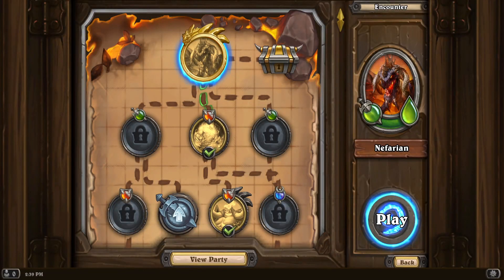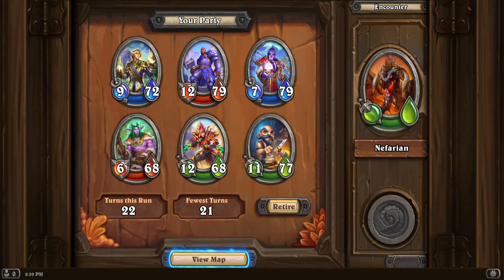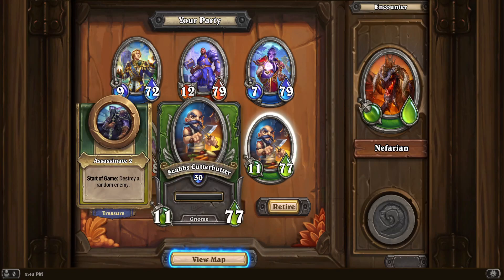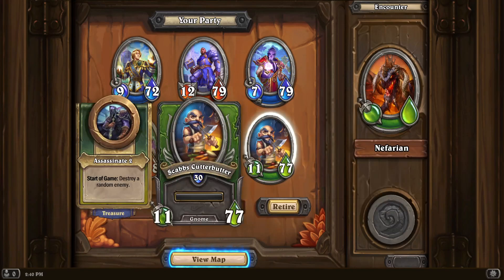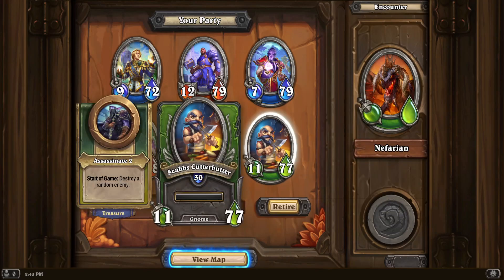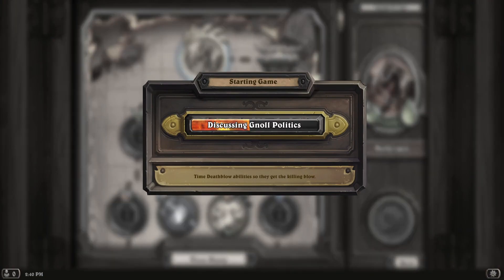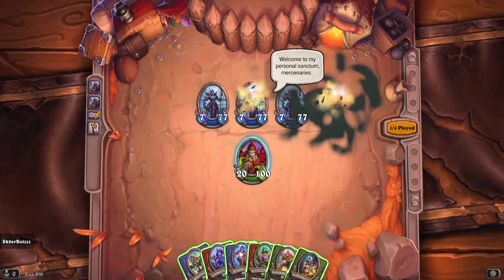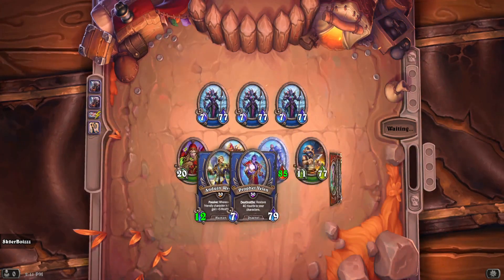Assassins to Speed Farm Nefarian for Valeera Coins Guide (Quick Tip) - Hearthstone Mercenaries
Like in other Assassin games, there are different ways to assassinate in the game!
Speed up your clear!